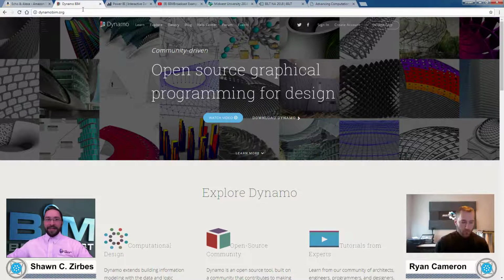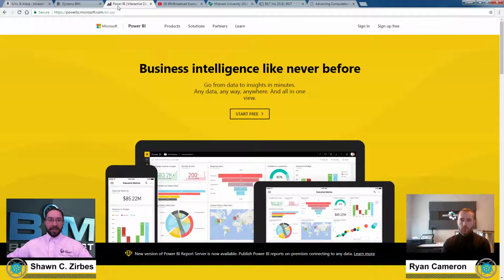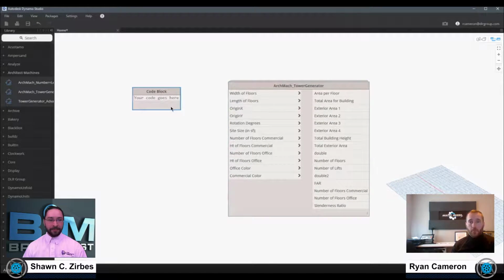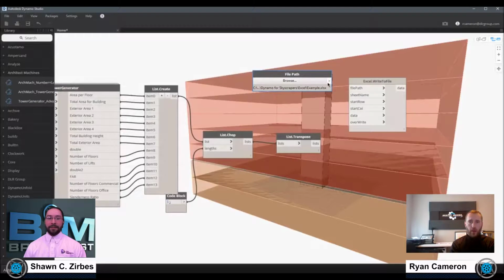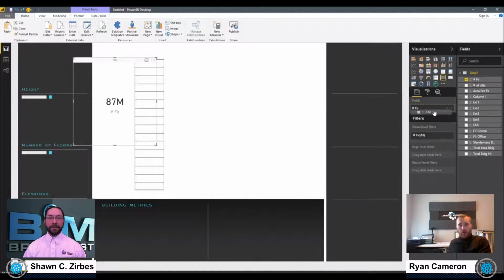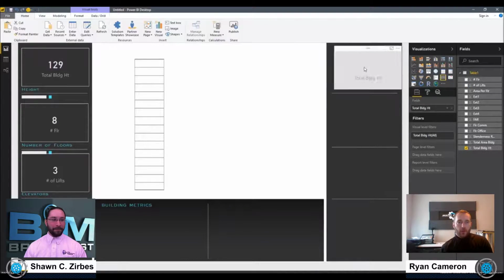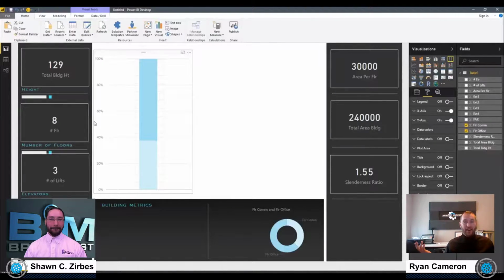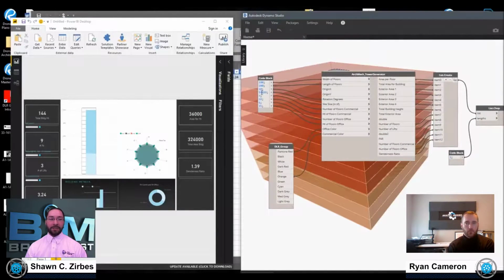Talking Data, Dynamo and Display with Ryan Cameron - 20180223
Shawn and Ryan talk about using data in design to enhance designer capabilities and client understanding.